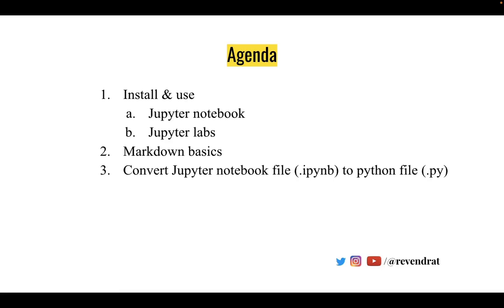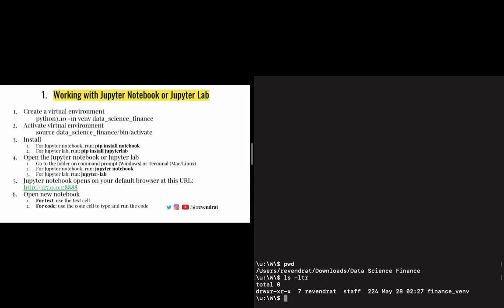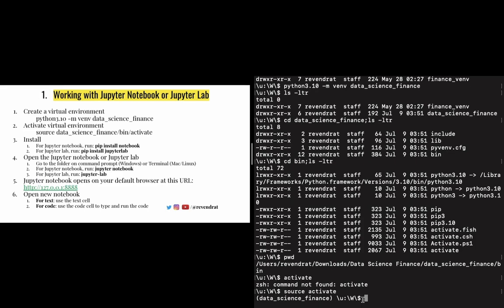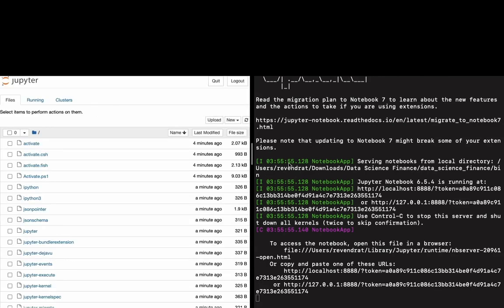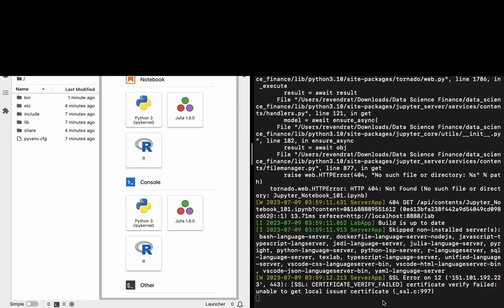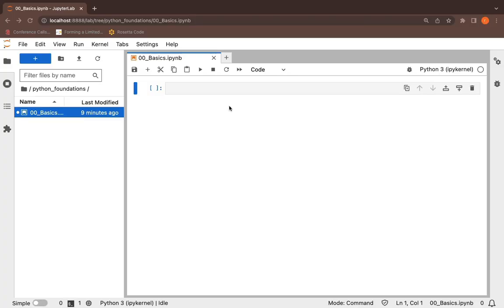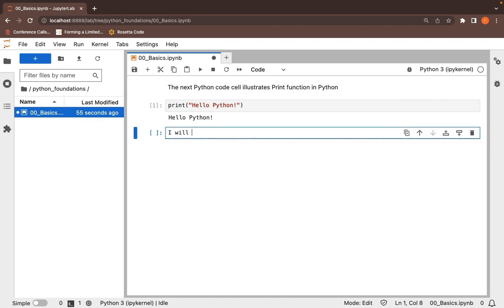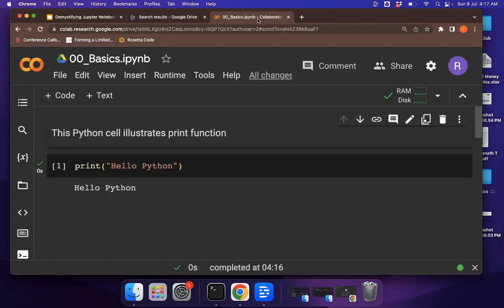Jupyter Notebook & Jupyter Labs: Illustration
This is part-2 video following up the concepts of Jupyter Notebook & Jupyter Lab from this video